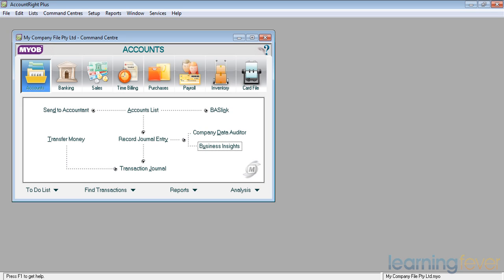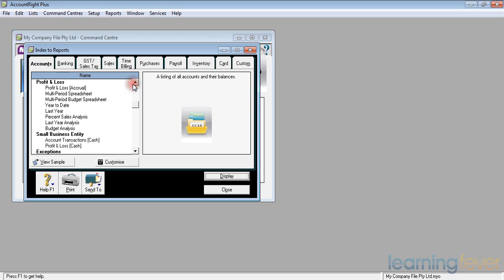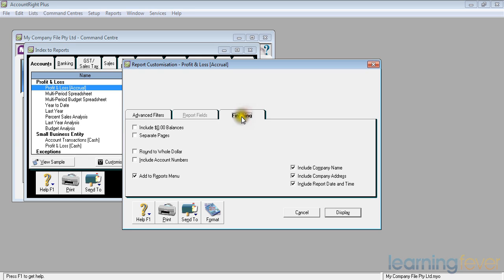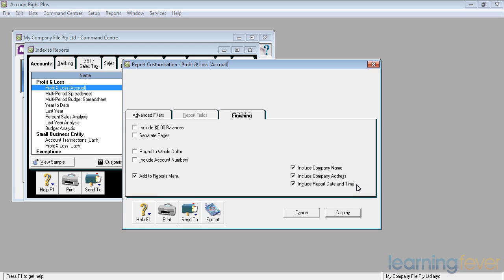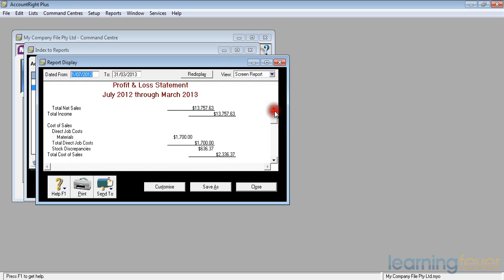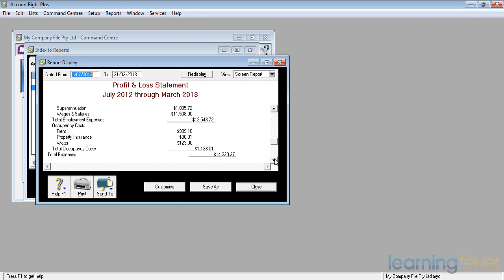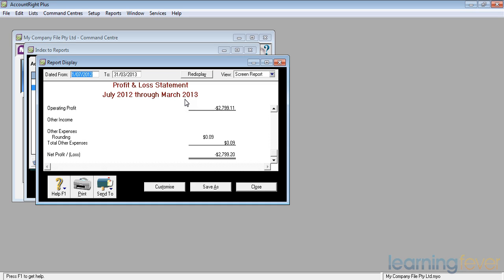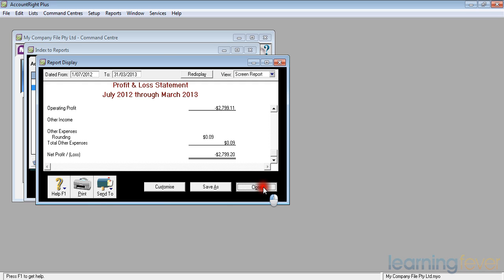Profit & Loss | MYOB Training for Beginners